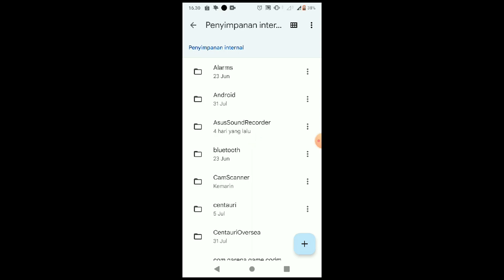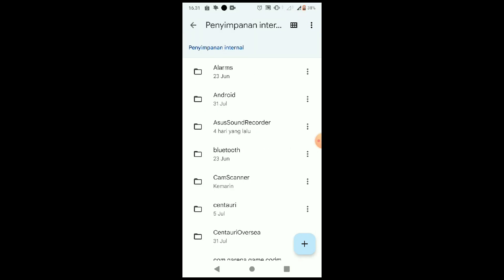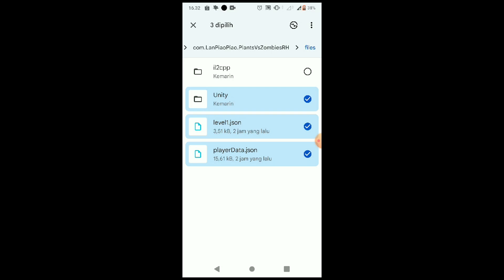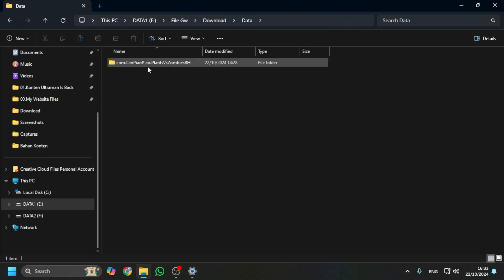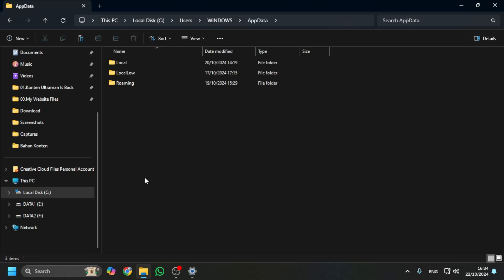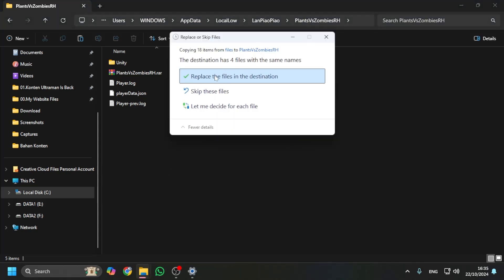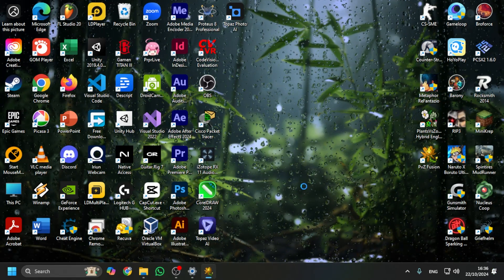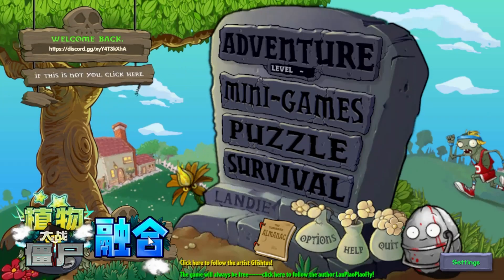How to Transfer PVZ Fusion save file from Android to Pc or Pc to Android (Save data Location)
Ini adalah tutorial cara memindah save data dari Android ke PC atau PC ke Android. atau mau sharing atau backup save data juga bisa pakai cara ini gess...